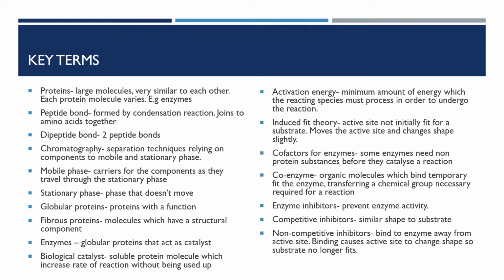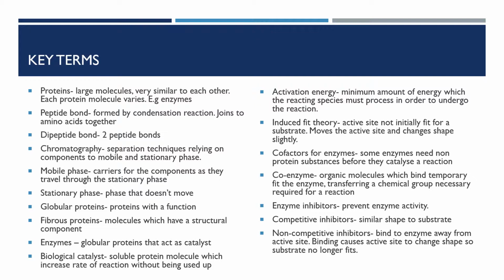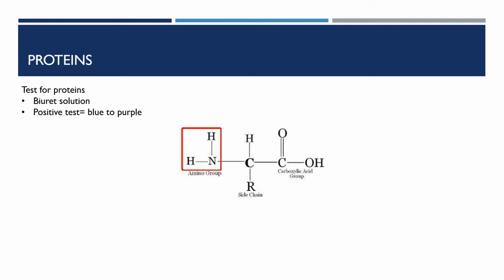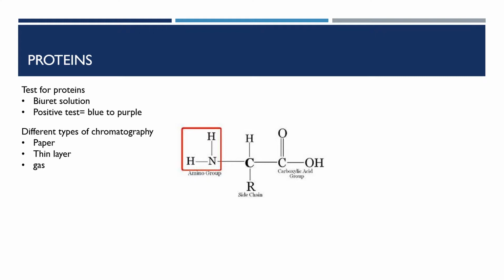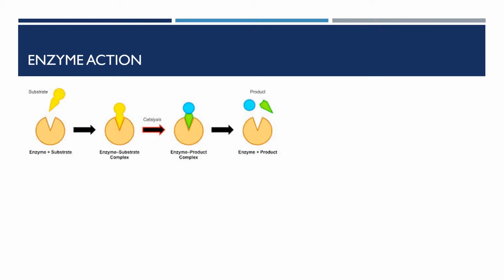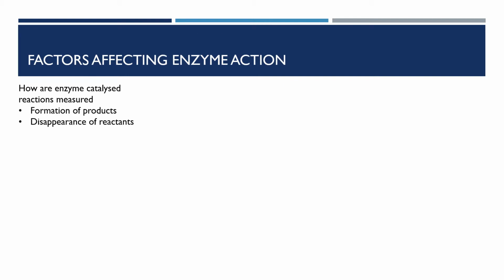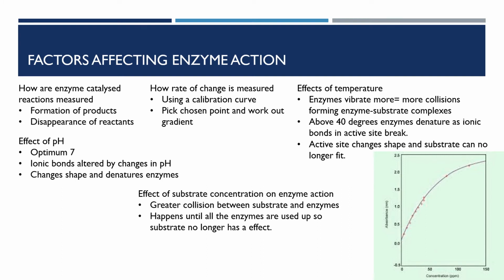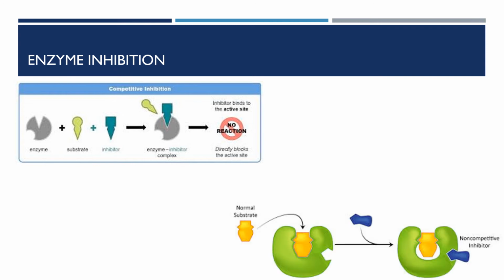Proteins and enzyme inhibitors aqa biology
yes it is a PowerPoint.